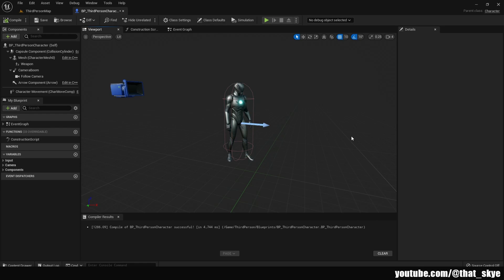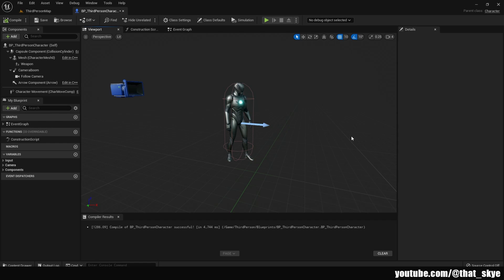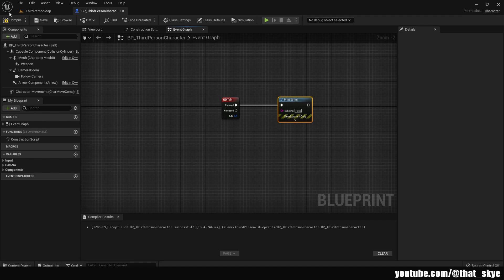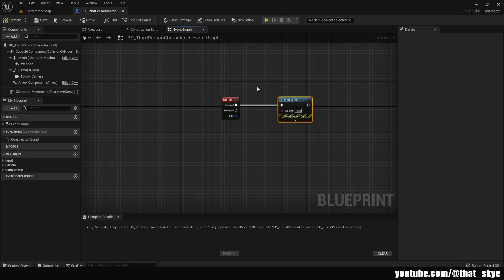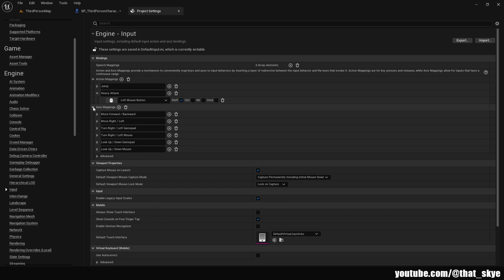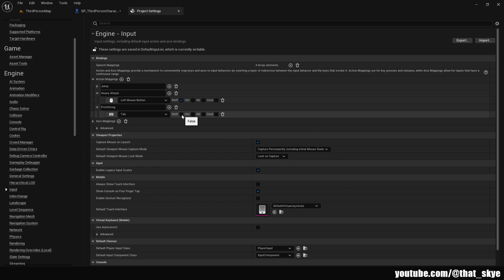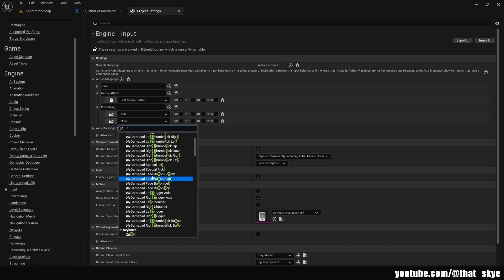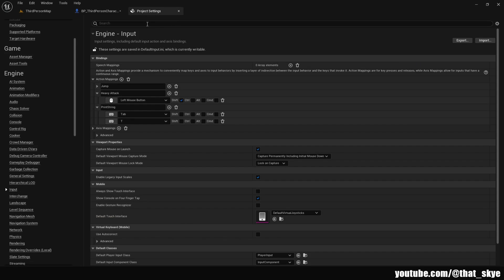How to create keybinds in Unreal Engine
In this video i will show you two methods to create keybinds in Unreal. Both of them have their pros and cons so it is better to learn how they both work.
Quick disclaimer i recorded this days ago and since then found out from a friend that, Epic games decided to rework keybind system in UE 5.1 so if you are using that version and above this guide will be outdated for you most likely.